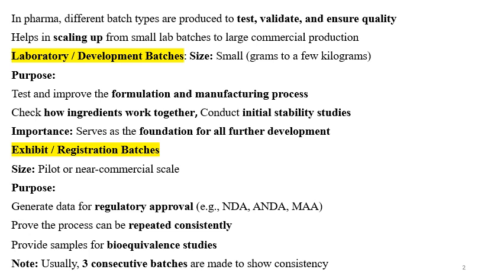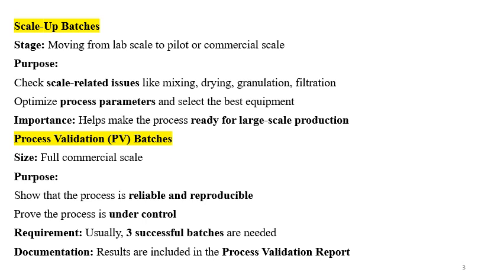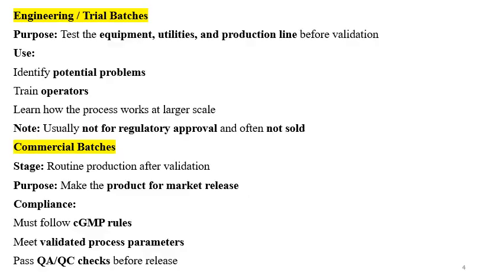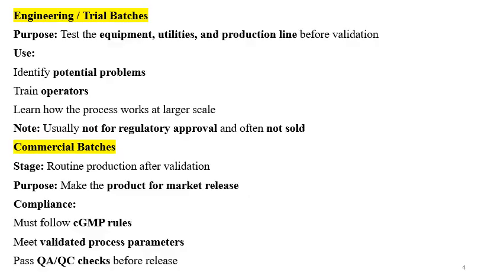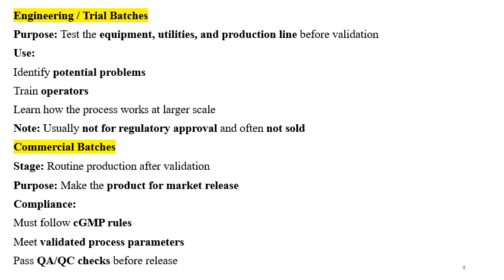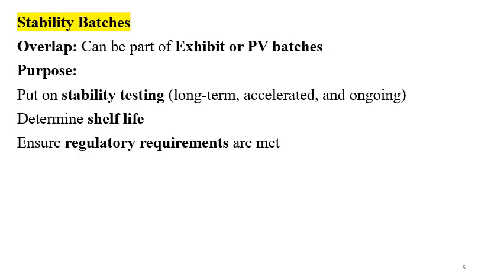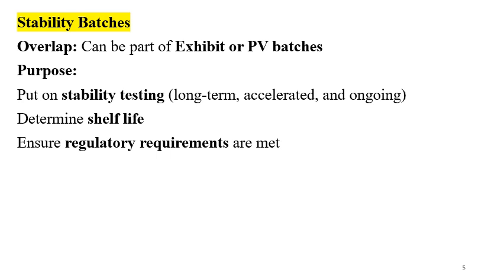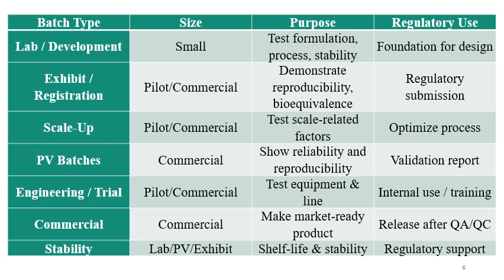Pharmaceutical Development and Technology Transfer